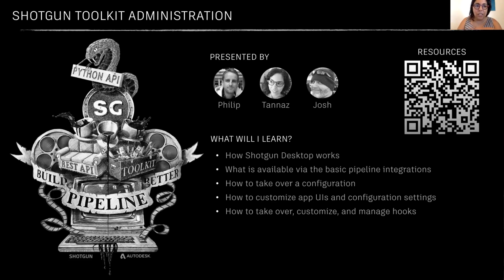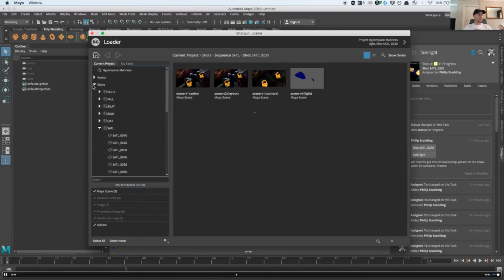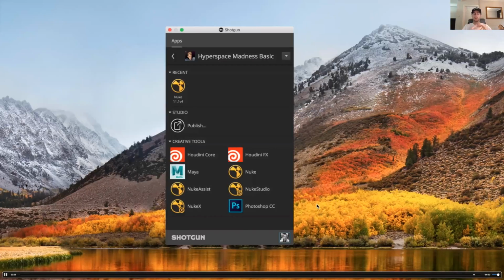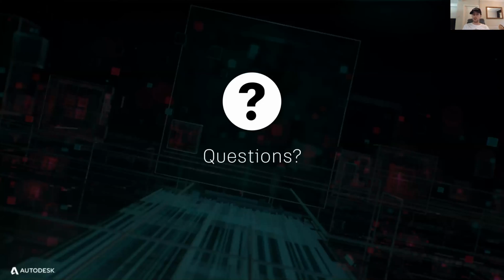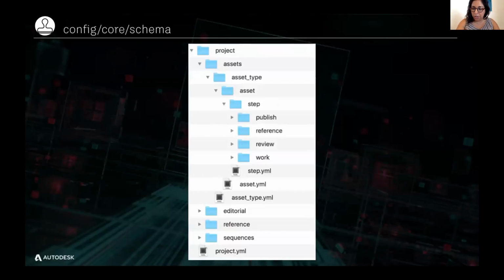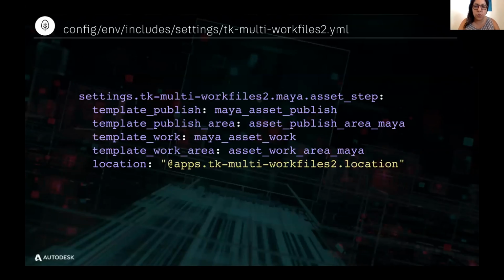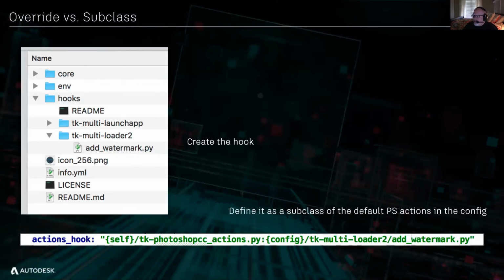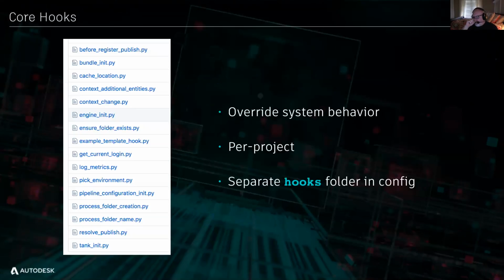SIGGRAPH Developer Day: Toolkit Administration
In this webinar, Shotgun Toolkit engineer Josh Tomlinson and Street Team members Tannaz Sassooni and Phil Scadding demo how to take over integrations and create a custom directory structure and hooks to automate more of the data flow in your studio. (Expand for table of contents.)

0:00 Welcome and Orientation

1:04 Shotgun Toolkit Administration: Learn how to launch common content creation software through our Shotgun Desktop app and check out how artists can interact with Shotgun without ever leaving their work session, with our default pipeline integrations. [Phil Scadding]

32:41 Introduction to Toolkit Configurations: Master navigating through the Toolkit Pipeline Configuration, learning how to use it to customize your pipeline workflows. [Tannaz Sassooni]

56:20 Managing Hooks: Learn to use Shotgun Toolkit's extensive set of hooks to add custom logic to your configuration and tailor your Toolkit pipeline to your studio's needs.

At SIGGRAPH 2018 in Vancouver, the Shotgun team presented Shotgun Developer Day: a series of courses designed to acquaint developers on the many resources available for automating tasks, writing custom apps and more. After SIGGRAPH, we held a series of webinars containing the contents from Developer Day. This is the second in that series of three.

Full slide decks, code examples and other resources related to this content can be found